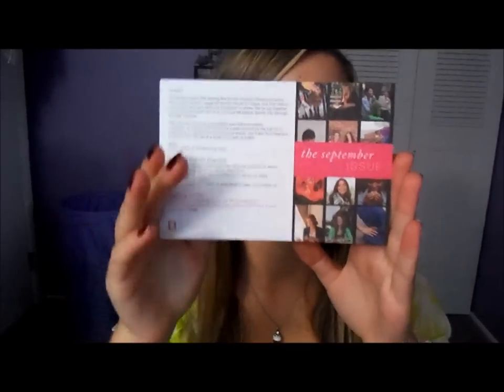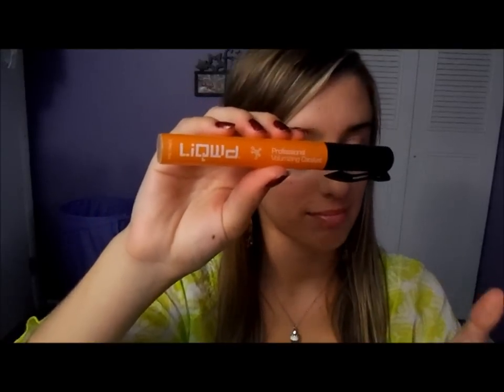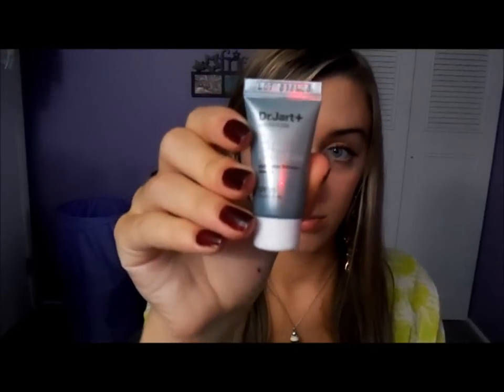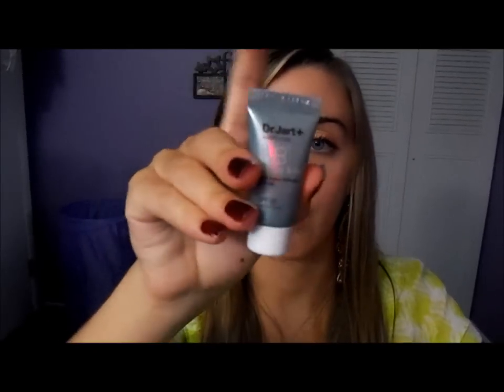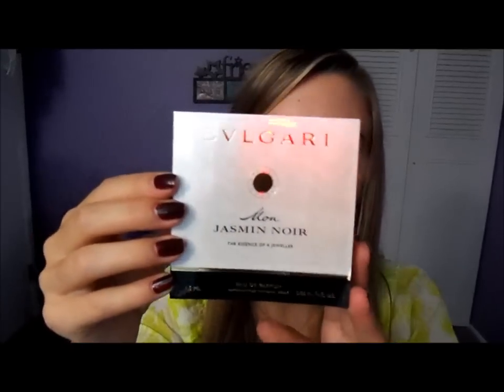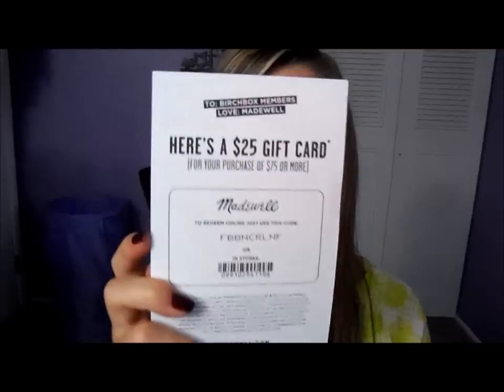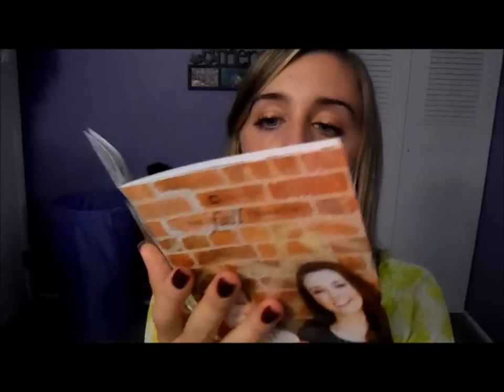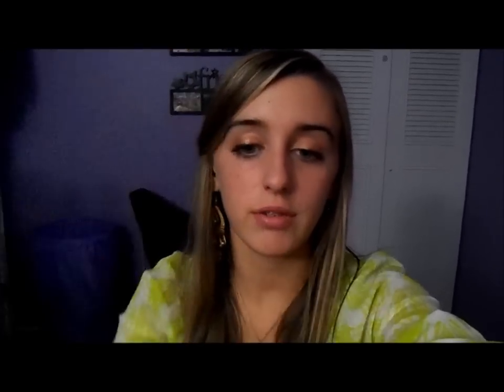September 2012 Birchbox